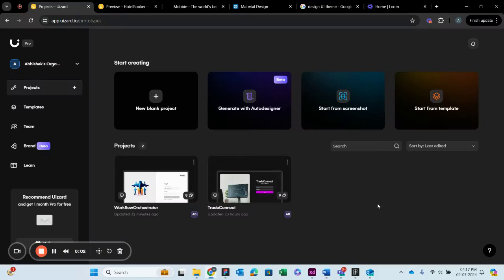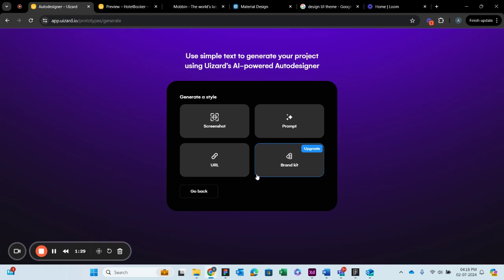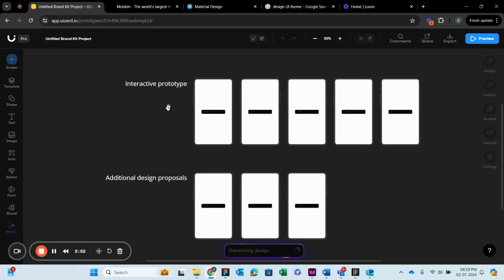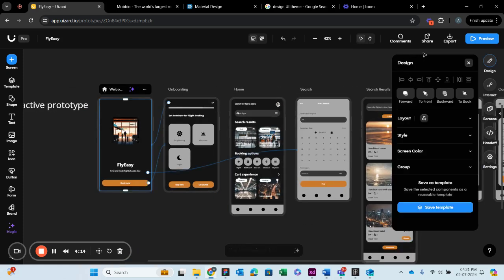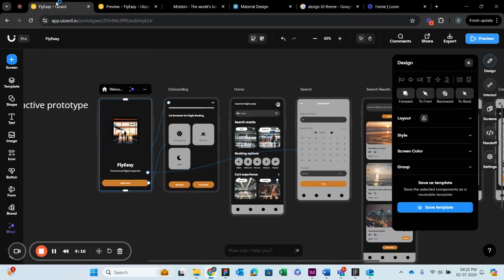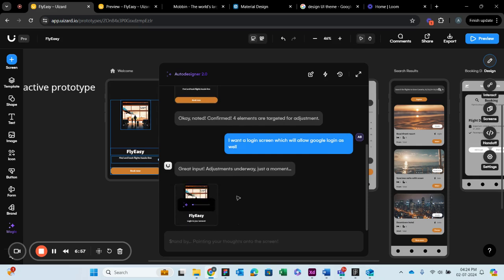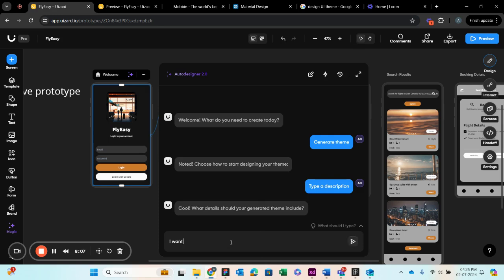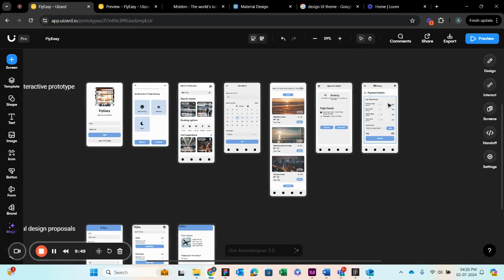Transform Your Design Process with UiZard's Generative AI Features | Demo by Abhishek 🎨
In this video, Abhishek showcases the powerful generative AI features of the UiZard app, revolutionizing the way you design and create. Watch as we take you through a step-by-step demonstration of how UiZard can automate and enhance your design workflow.